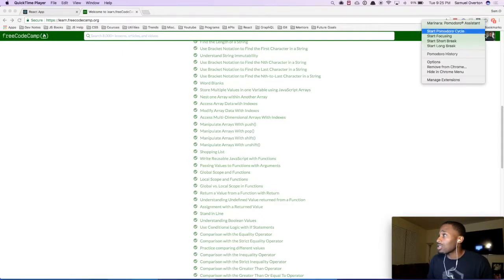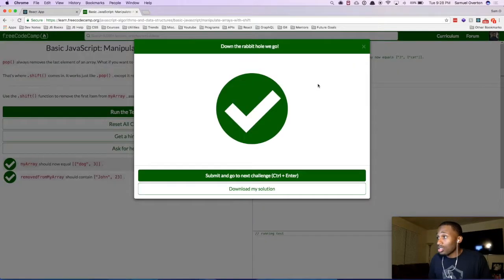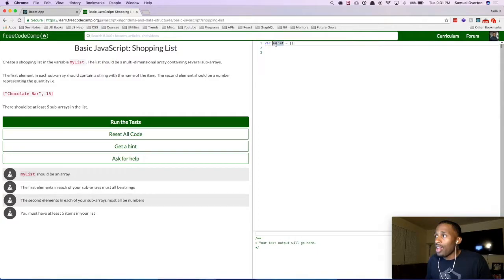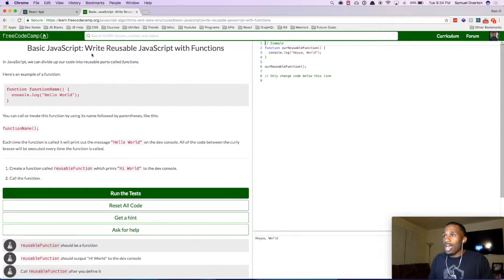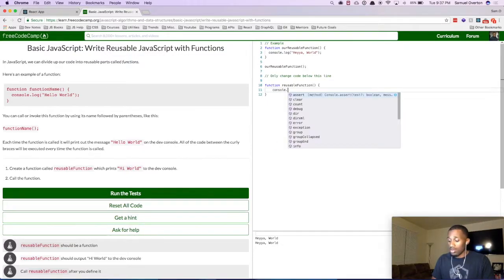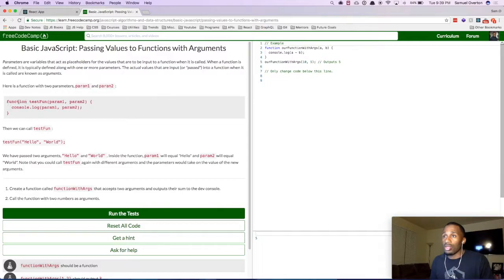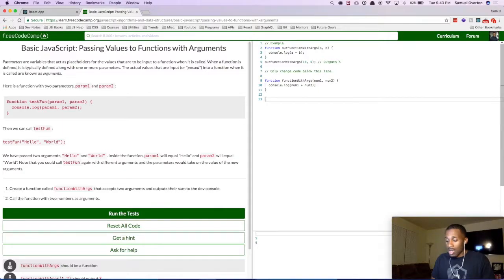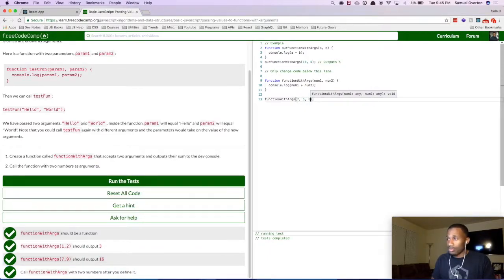JavaScript Basics Beginner Tutorial Day 6